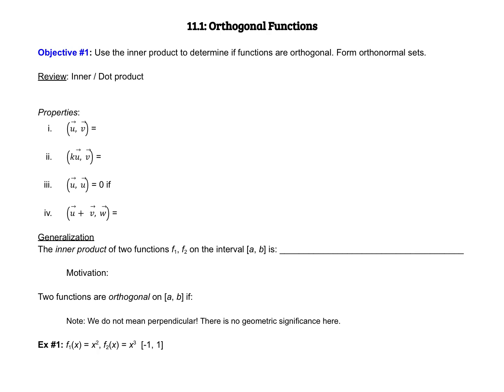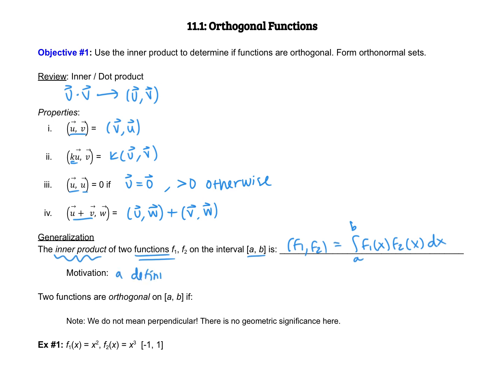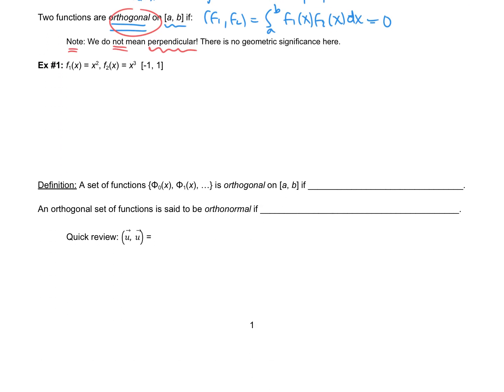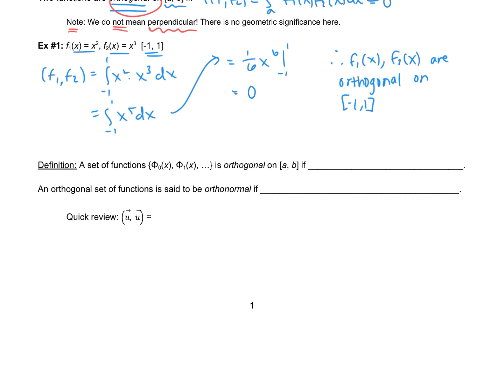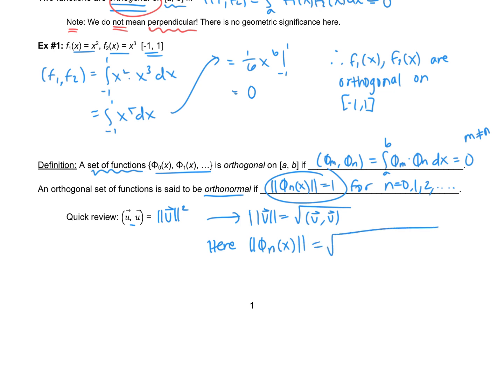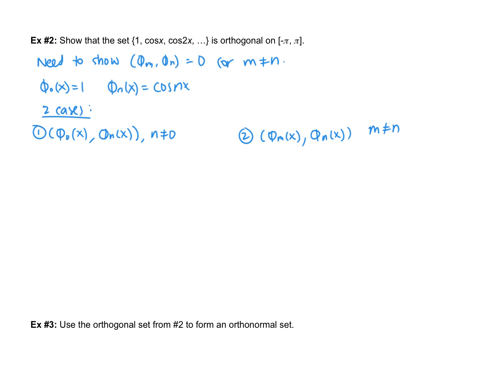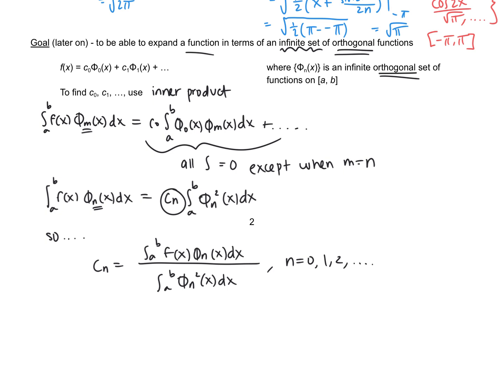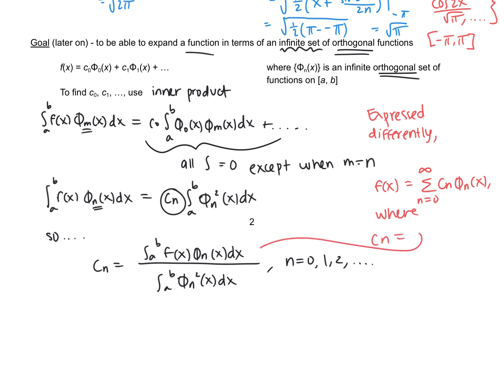Diff Eq 11.1 Notes: Orthogonal Functions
Objective:
1. Use the inner product to determine if functions are orthogonal. Form orthonormal sets.